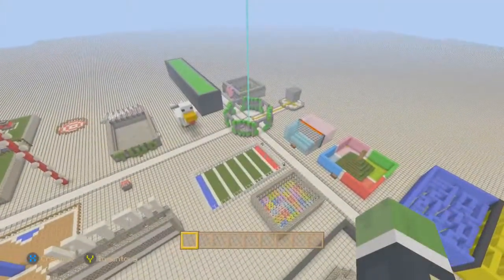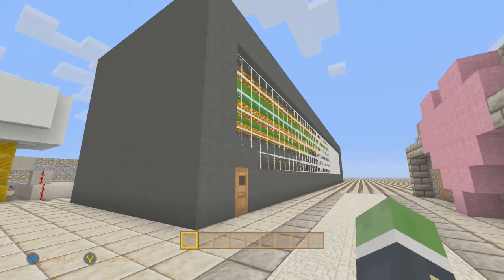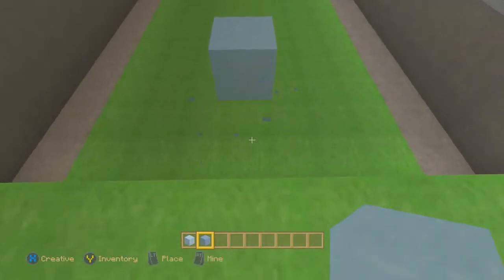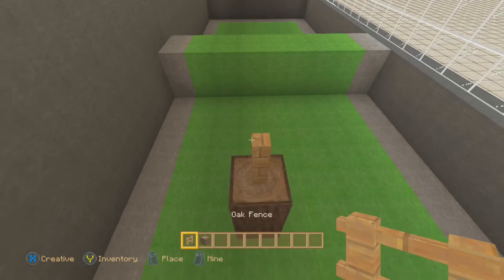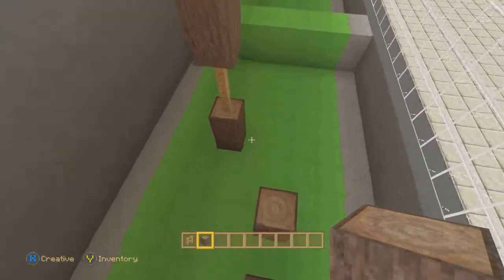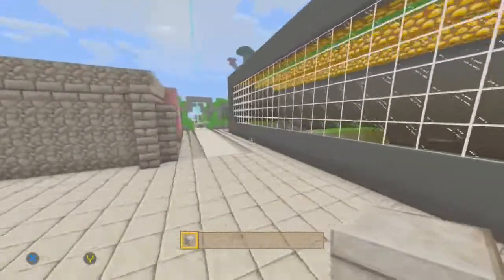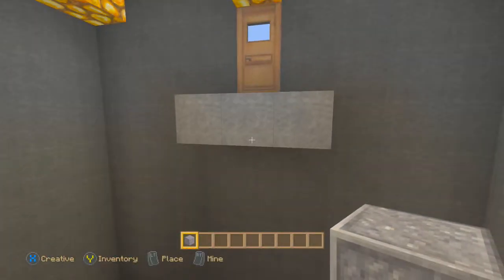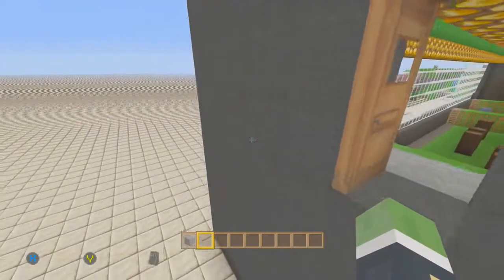Minecraft Xbox - Lets Build A Mini Game World - 217 - HARDCORE PARKOUR!!